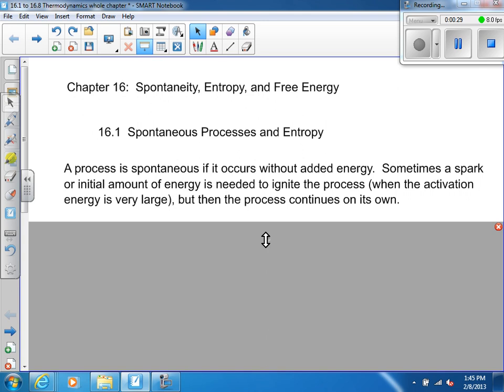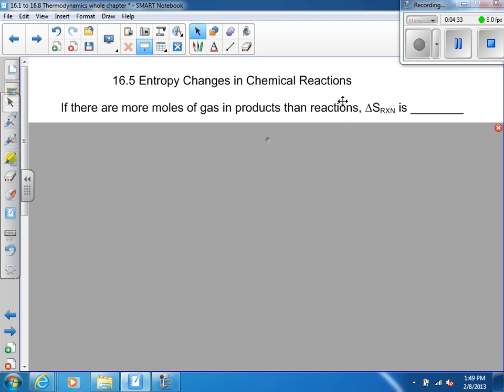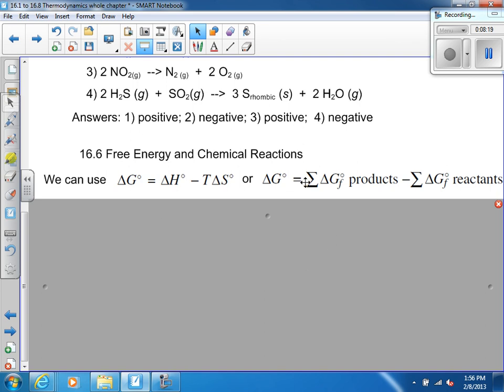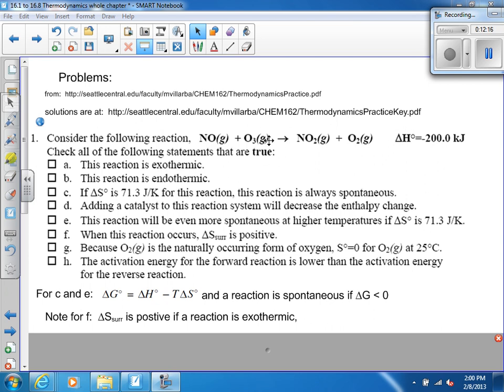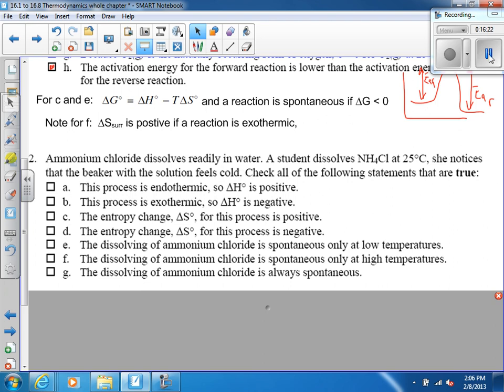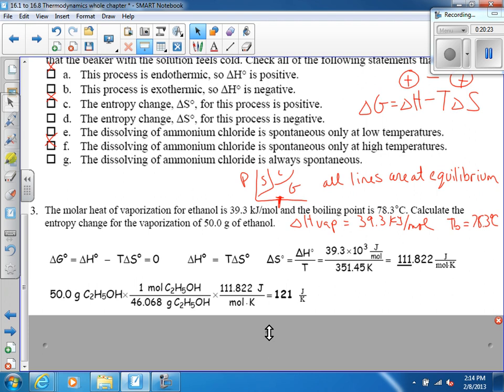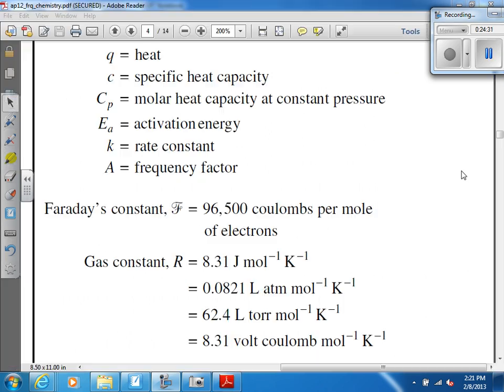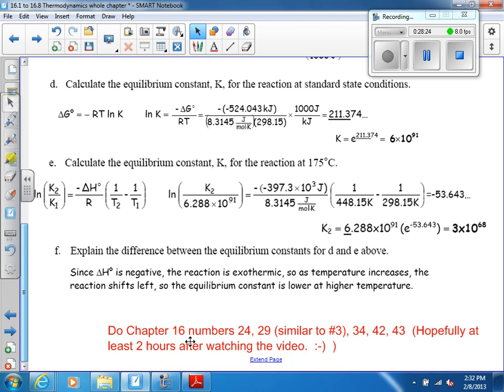Dr. Udell AP Chem 16.1 to 16.8 Thermodynamics whole chapter.avi